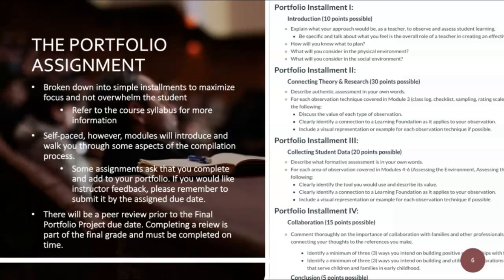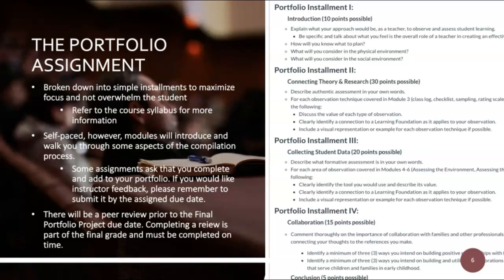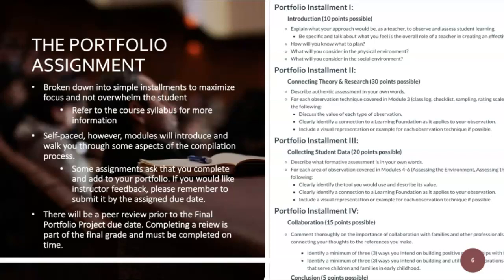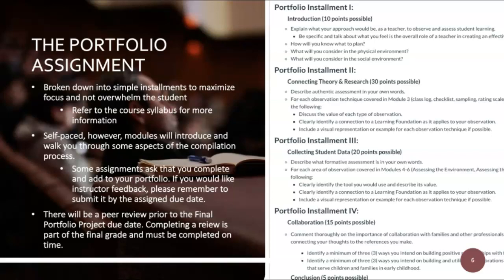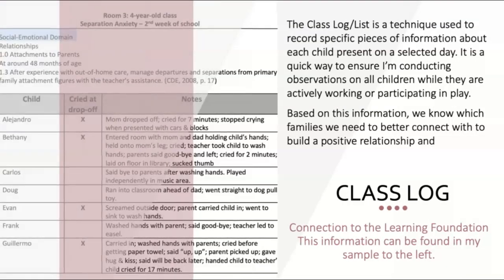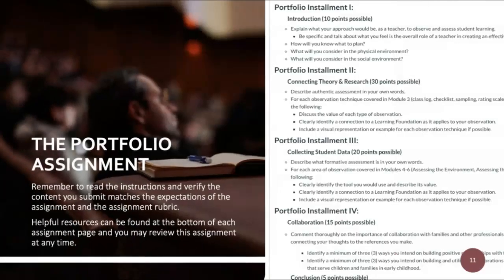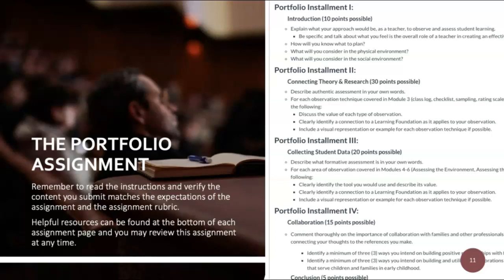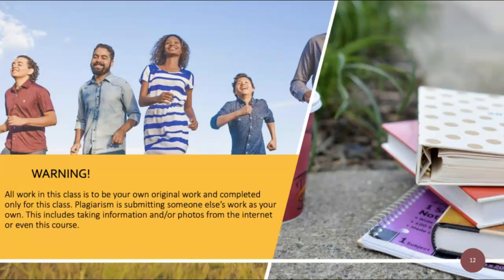CHLD 200 Portfolio Mini Lecture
A complete introduction to the CHLD 200 Professional Portfolio Assignment and the expectations for completion. Good luck!